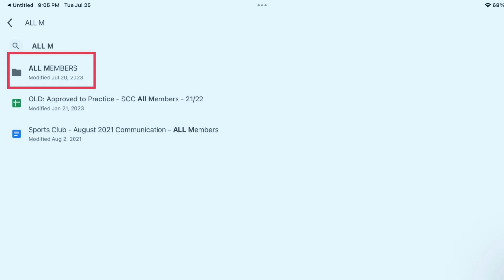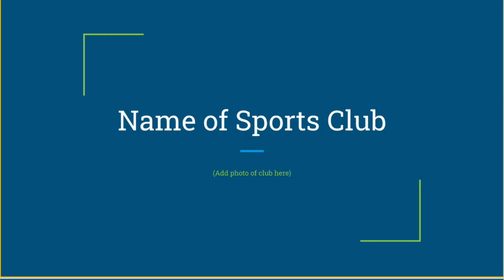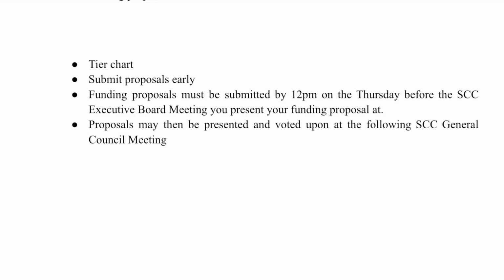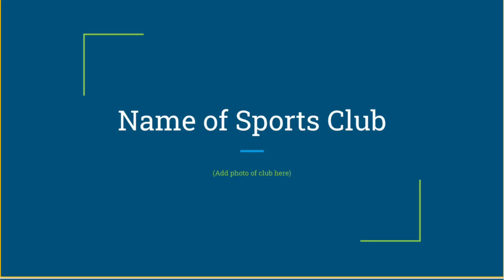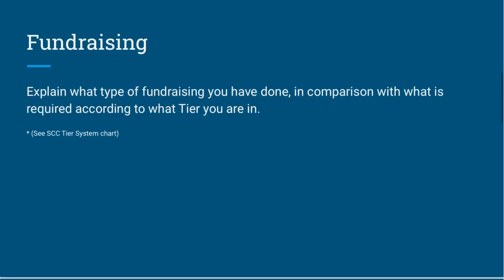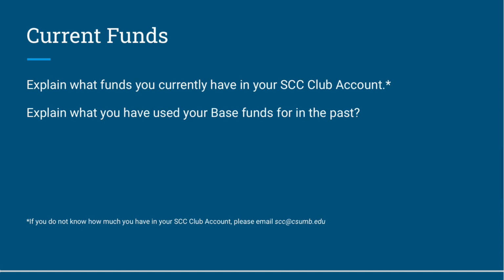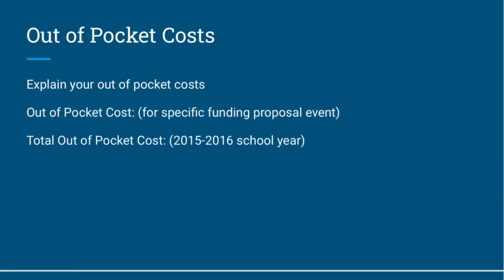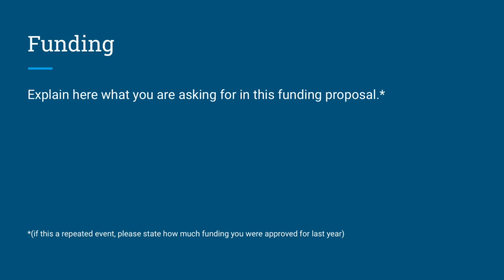SCC Funding Proposals